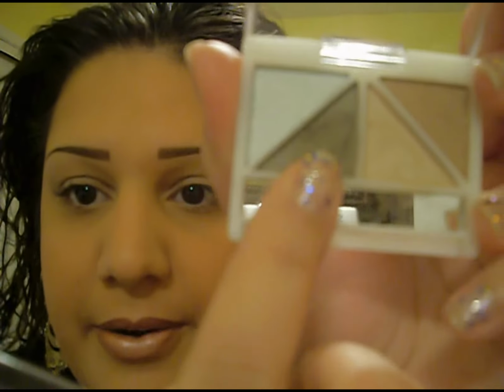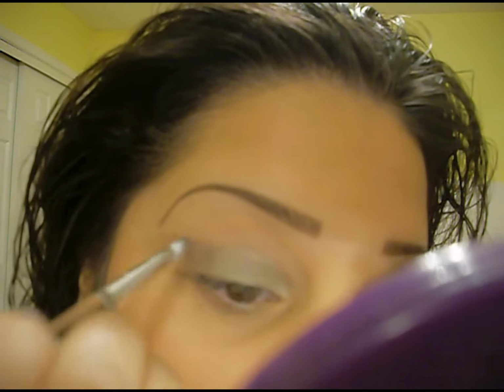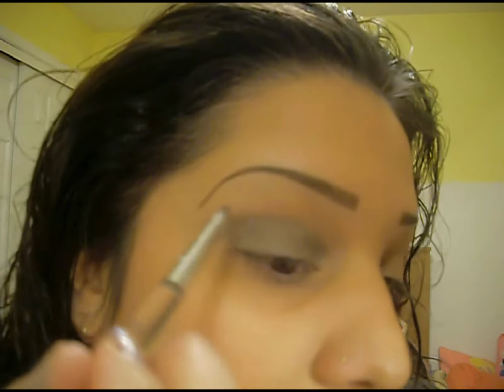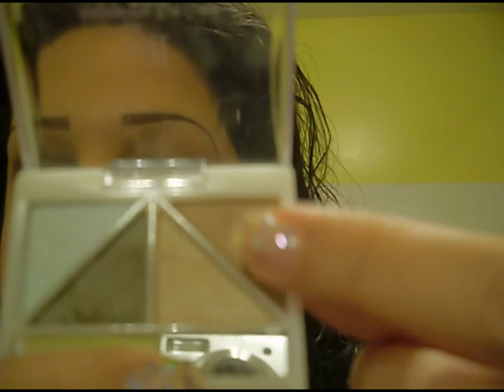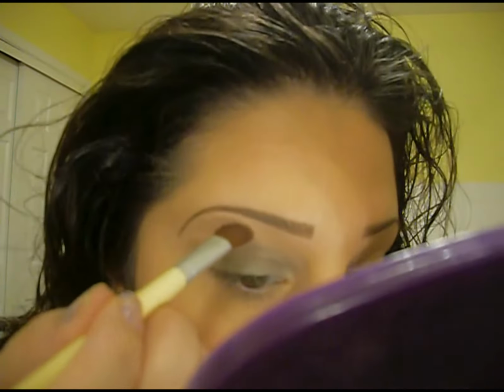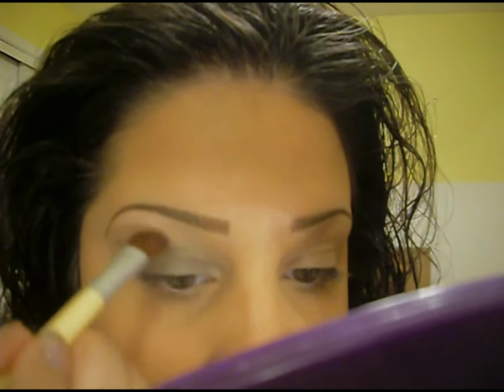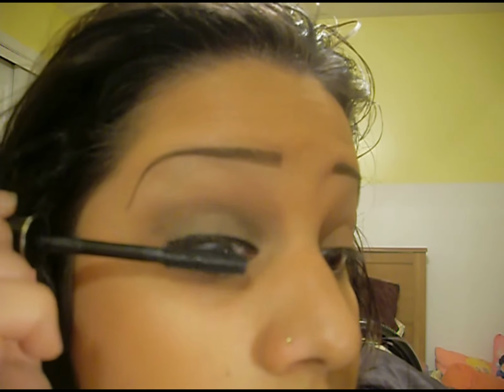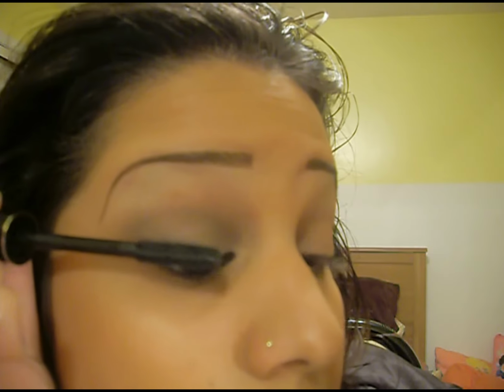My Make-up look using Elf Pallet in Neutral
Elf brightening eye color pallet in Neutrals

Elf Natural Radiance Blusher in Flushed

Rimmel London Lasting Finish 16 HR Foundation in Natural Beige #400

Rimmel London Primer in #001

Rimmel London
Eye brow pencil in Dark Brown

NYC Liquid Eyeliner in Jet Black #860

NYC Smooth Skin Bronzing face powder in #720 Sunny

NYC Smooth skin loose face powder in
#742 Naturally Beige

Avon Super Shock Mascara in Black

Avon Glimmersticks waterproof eye liner in Blackest Night

Elf Eye Primer in Sheer

On my lips I have on Avon Lip Liner in Neutral and Sally Hansen's lipstick in sheer pink